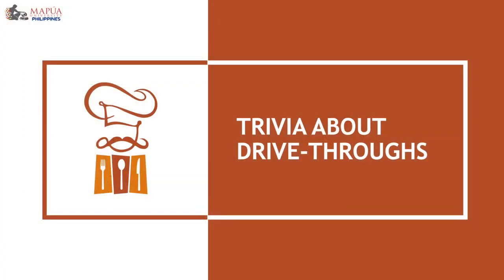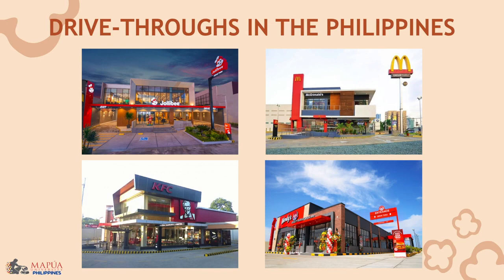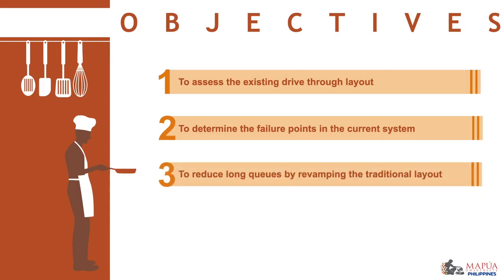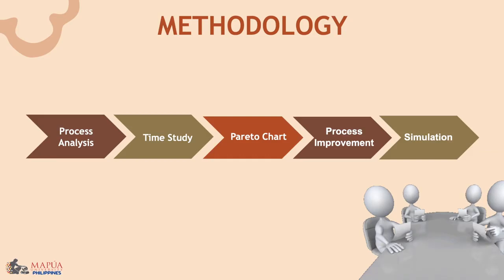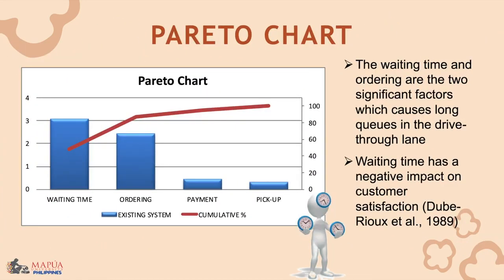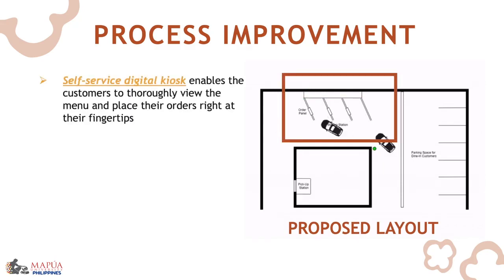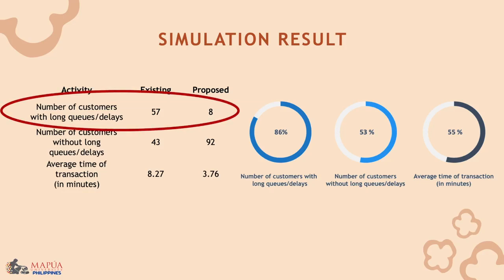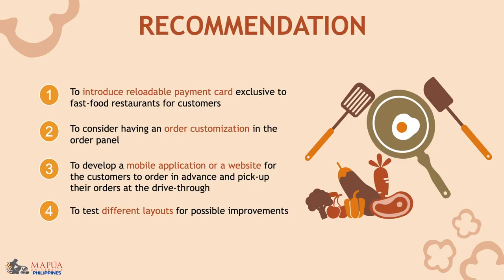ID 375 - IEOM Society International 2020 Dubai Conference Presentation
ID 375   Improving Fast-food Restaurant’s Method of Operation: Automated Drive through Ordering System
Michael Young,Allysa Mae M. Castillo, Louie John L. Salonga, John Allen L. Sia, Mapua University, Manila, Metro Manila, Philippines